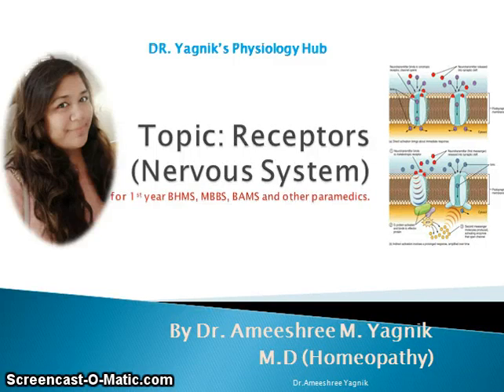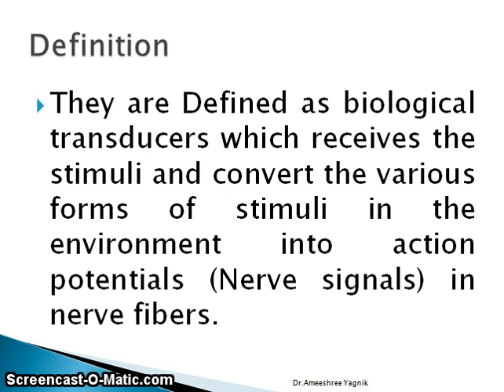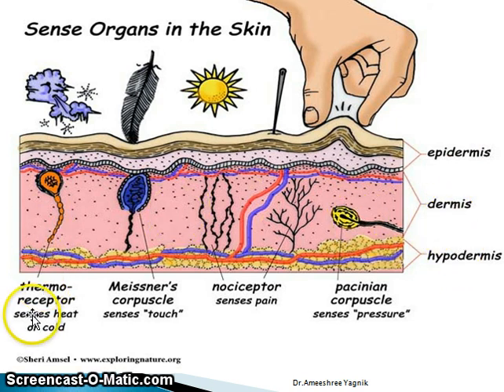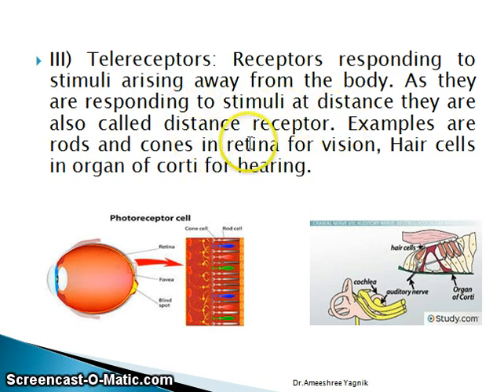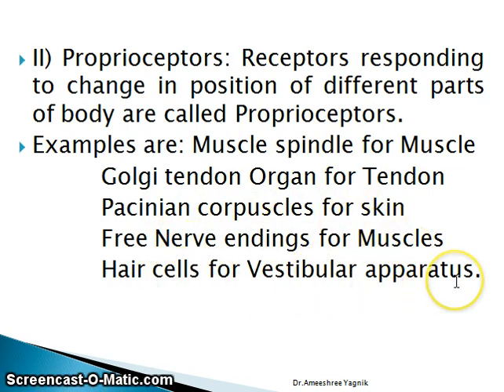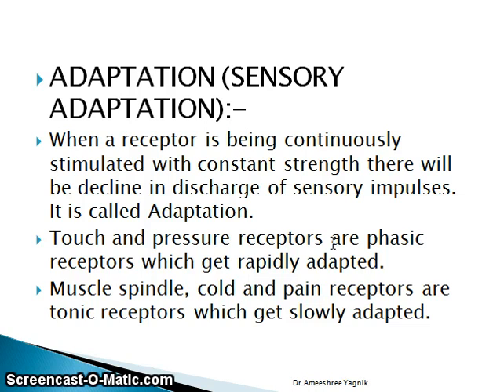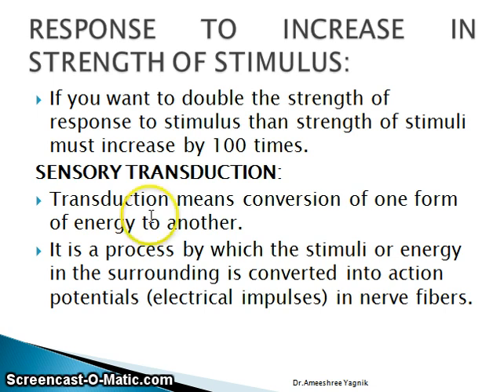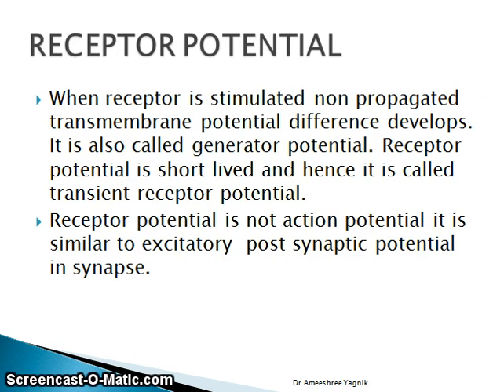Receptors (Nervous System), Definition, classification of Receptors, Properties of Receptors.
This Video is about Receptors (Nervous System). It consist of Definition, Classification and properties of Receptors. It is in the form of Notes. Ready Reconer For students of 1st BHMS, MBBS, BAMS and other paramedics. Exteroceptors